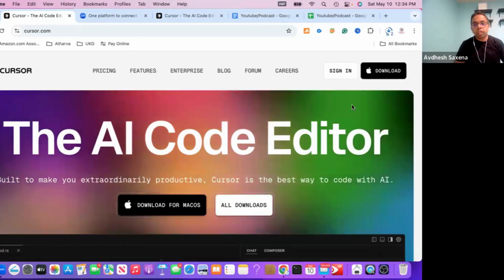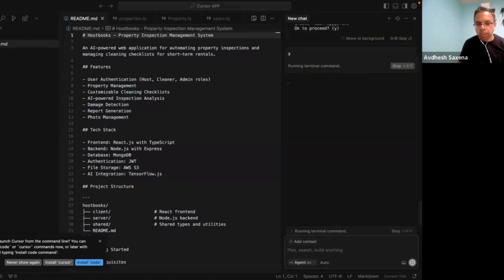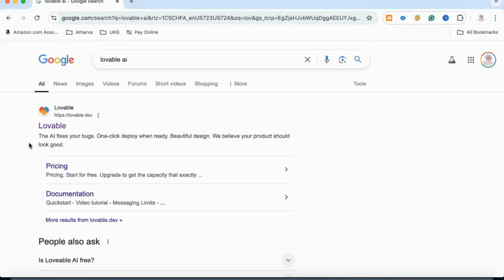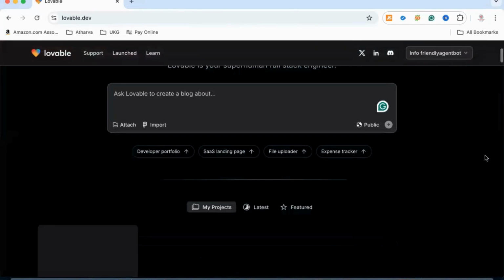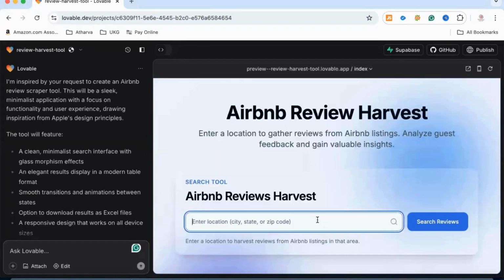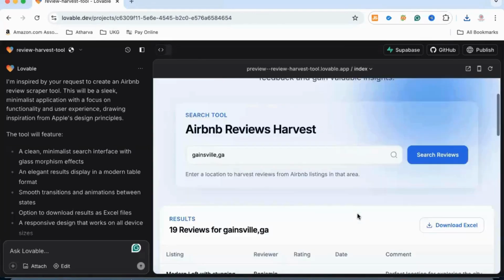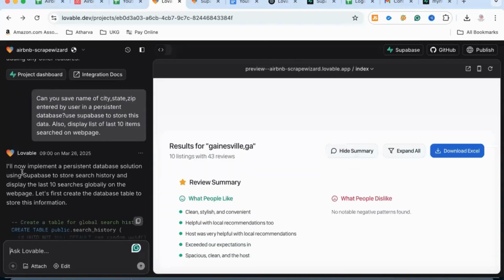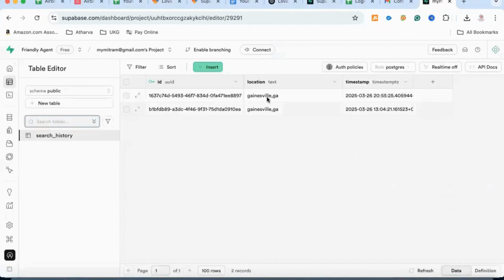Why Cursor AI Isn’t Great for Beginners Try This Instead!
Are you a coding beginner wondering if Cursor AI is the right tool to help you learn and build software? In this video, we break down why Cursor AI might not be the best choice for beginners and what you should use instead! 🚫💻
While Cursor AI is a powerful AI code editor built on GPT-4, it often assumes a level of technical knowledge that can overwhelm beginners. From its advanced autocomplete suggestions to complex AI agent workflows, Cursor AI can actually slow down your learning curve instead of speeding it up. 😓
We’ll cover:
Why Cursor AI isn’t beginner-friendly
Common challenges new coders face with AI code editors
A better alternative tool that simplifies coding for newbies
How to boost your productivity without relying on complicated AI tools

Whether you're starting with Python, JavaScript, or just exploring AI-assisted coding tools, this guide will help you make the smartest choice for your learning journey.
✅ Best AI tools for beginner coders
 ✅ Top GPT-powered alternatives to Cursor AI
 ✅ Step-by-step guidance to get started
 ✅ How to use Lovable AI
 ✅ Best Vibe Coding tool
Free resource you can refer

👉 Watch now and set yourself up for success!